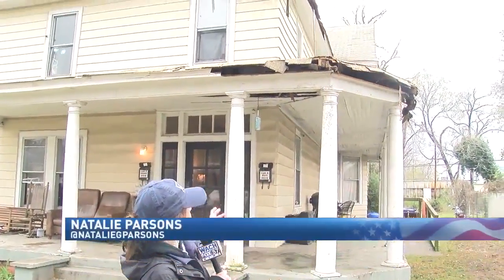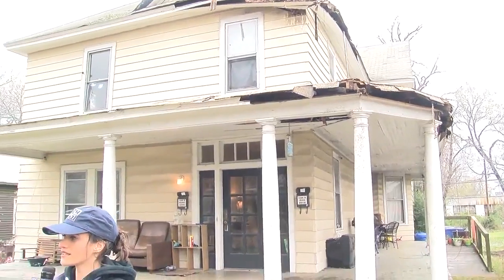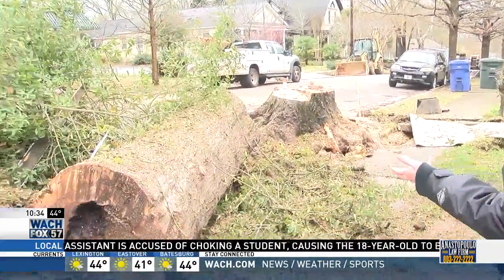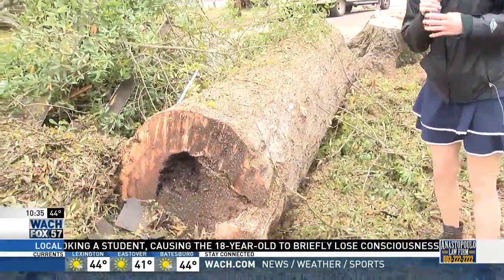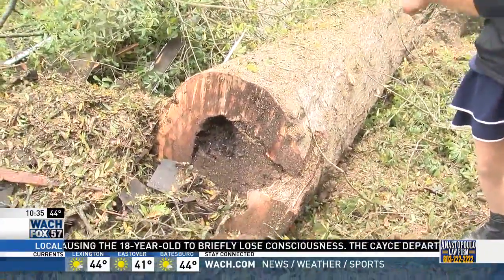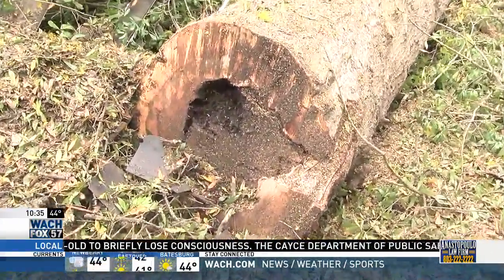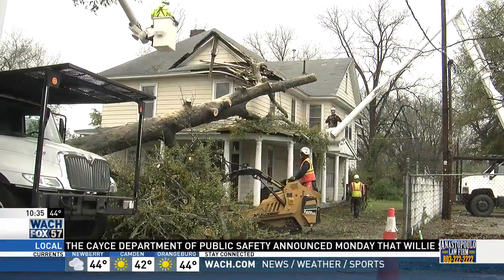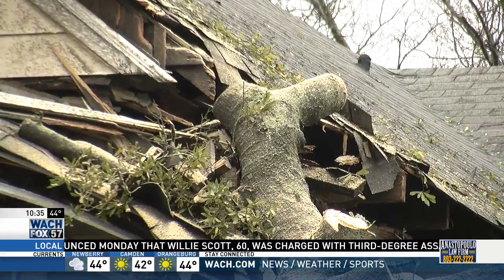NATALIE PARSONS: STORM DAMAGE/TREE SAFETY ASLIVE (2019)